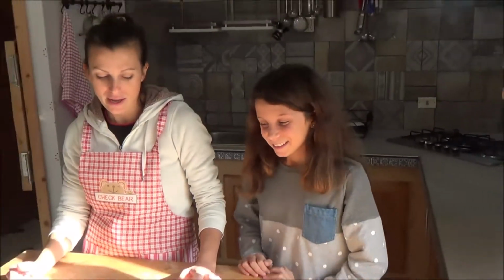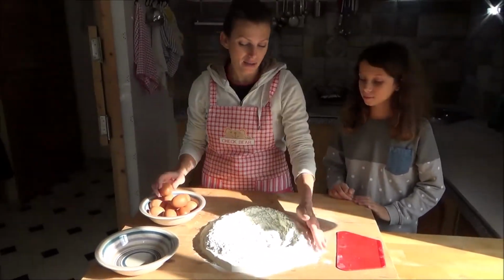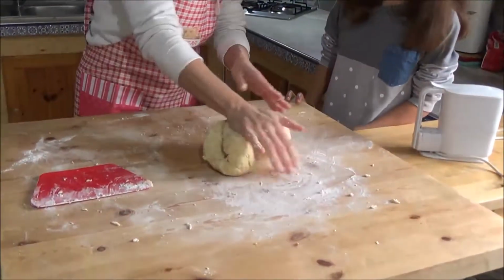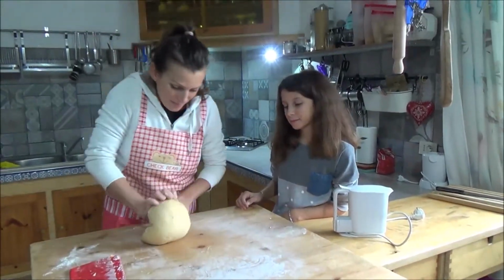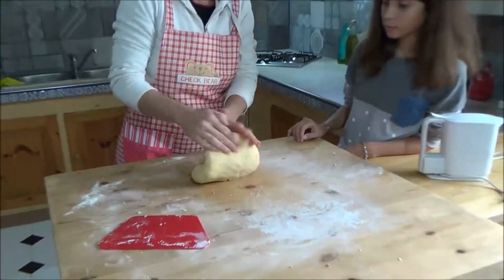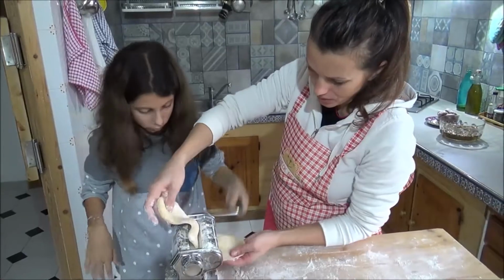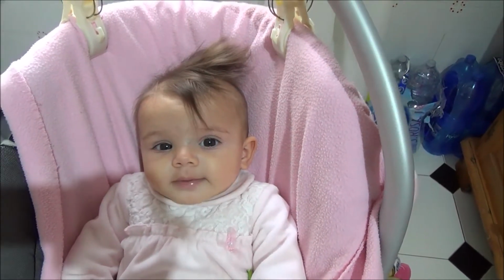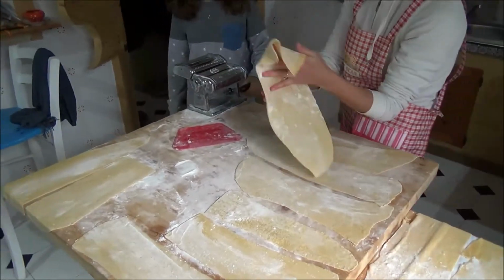FRESH PASTA 🍀VEGETARIANFAMILYDIARY🍀ताज़ा पास्ता taaza paasta 新鲜的意大利面 fersk pasta verse pasta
⭐ ⭐⭐⭐⭐⭐ OUR MISSION ⭐⭐⭐⭐⭐⭐
This channel was born with the desire to spread good recipes for health,  trying to change the way we eat by cooking excellent dishes without using animals, thanks to all those who will understand us and want to support us
and since it is also our video diary, forgive us if we will sometimes post videos that have nothing to do with recipes
Questo canale nasce con la volontà di diffondere ricette salutari , cercando di cambiare il modo di mangiare, preparando ottimi cibi senza l'utilizzo di animali, grazie a tutti coloro che ci capiranno e vorranno sostenerci.
e poiché questo è anche il nostro video diario, perdonateci se a volte pubblichiamo video che non hanno nulla a che fare con le ricette

यह चैनल स्वास्थ्य के लिए अच्छे व्यंजनों को फैलाने की इच्छा के साथ पैदा हुआ था, हम जानवरों का उपयोग किए बिना उत्कृष्ट व्यंजन पकाने के तरीके को बदलने की कोशिश कर रहे थे, उन सभी के लिए धन्यवाद जो हमें समझेंगे और हमारा समर्थन करना चाहते हैं।
और चूंकि यह हमारी वीडियो डायरी भी है, इसलिए हमें माफ कर दें यदि हम कभी-कभी ऐसे वीडियो पोस्ट करेंगे जिनका व्यंजनों से कोई लेना-देना नहीं है
Este canal nace con el deseo de difundir buenas recetas para la salud, intentando cambiar la forma de comer cocinando excelentes platos sin utilizar animales, gracias a todos los que nos entenderán y querrán apoyarnos.
このチャンネルは、私たちを理解し、私たちをサポートしたいと思っているすべての人のおかげで、動物を使わずに優れた料理を作ることで私たちの食べ方を変えようとして、健康のための良いレシピを広めたいという願望から生まれました
また、動画日記でもありますので、レシピとは関係のない動画を投稿することもありますので、ご容赦ください。

 這個頻道的誕生是為了傳播良好的健康食譜，並希望通過不使用動物烹飪精美菜餚來改變我們的飲食方式，這要歸功於所有能夠理解我們並希望支持我們的人們
並且因為這也是我們的視頻日記，請原諒我們是否有時發布與食譜無關的視頻

이 채널은 우리를 이해하고 응원 해주신 모든 분들 덕분에 동물을 사용하지 않고 훌륭한 요리를 만들어 먹는 방식을 바꾸고, 건강을위한 좋은 요리법을 전파하고자하는 열망으로 탄생했습니다.
영상 일기이기도하니 레시피와 무관 한 영상을 올리면 용서 해주세요

Энэхүү суваг нь эрүүл мэндэд тустай сайн жор түгээх хүсэл эрмэлзэлтэйгээр төрсөн бөгөөд биднийг ойлгож, дэмжихийг хүсч буй бүх хүмүүстээ талархал илэрхийлж, амьтдыг ашиглахгүйгээр маш сайн хоол хийх замаар хооллох арга барилаа өөрчлөхийг хичээдэг.
мөн энэ нь бидний видео өдрийн тэмдэглэл тул заримдаа жортой ямар ч холбоогүй видео бичлэг оруулах бол биднийг уучлаарай

Kênh này ra đời với mong muốn truyền bá những công thức nấu ăn tốt cho sức khỏe, cố gắng thay đổi cách ăn bằng cách nấu những món ăn đặc sắc mà không sử dụng động vật, cảm ơn tất cả những ai sẽ hiểu chúng tôi và muốn ủng hộ chúng tôi
và vì nó cũng là nhật ký video của chúng tôi, hãy tha thứ cho chúng tôi nếu đôi khi chúng tôi đăng những video không liên quan đến công thức nấu ăn

Этот канал родился с желанием распространять полезные рецепты здоровья, пытаясь изменить то, как мы едим, готовя отличные блюда без использования животных, спасибо всем тем, кто поймет нас и захочет нас поддержать.
а так как это еще и наш видеодневник, простите нас, если мы будем иногда публиковать видео, которые не имеют ничего общего с рецептами

Dieser Kanal wurde mit dem Wunsch geboren, gesunde Gesundheitsrezepte zu verbreiten, die Art und Weise zu ändern, wie wir essen, großartiges Essen zuzubereiten, ohne Tiere zu verwenden, dank all derer, die uns verstehen und uns unterstützen wollen.
und da dies auch unser Videotagebuch ist, verzeihen Sie uns, wenn wir manchmal Videos veröffentlichen, die nichts mit Rezepten zu tun haben
Dit kanaal werd geboren met de wens om gezonde gezondheidsrecepten te verspreiden, door te proberen de manier waarop we eten te veranderen, lekker eten te bereiden zonder dieren te gebruiken, met dank aan iedereen die ons begrijpt en ons wil steunen.
en aangezien dit ook ons ​​videodagboek is, vergeef het ons als we soms video's publiceren die niets met recepten te maken hebben

Tämä kanava syntyi halusta levittää terveellisiä terveysreseptejä, yrittää muuttaa tapaa, jolla syömme, valmistaa hyvää ruokaa käyttämättä eläimiä, kiitos kaikille, jotka ymmärtävät meitä ja haluavat tukea meitä.
ja koska tämä on myös videopäiväkirjamme, anna anteeksi, jos julkaisemme joskus videoita, joilla ei ole mitään tekemistä reseptien kanssa
ولدت هذه القناة برغبة في نشر وصفات صحية ، تحاول تغيير طريقة تناولنا للطعام ، وتحضير طعام رائع دون استخدام الحيوانات ، وذلك بفضل كل من يفهمنا ويريد أن يدعمنا.
وبما أن هذه هي أيضًا مذكرات الفيديو الخاصة بنا ، فاغفر لنا إذا نشرنا أحيانًا مقاطع فيديو لا علاقة
                                                                                                       لها بالوصفات
Video maker: and editing GianlucaLopez sommelier Ais- Agricultural expert
performer in the kitchen and voice:LoredanaFragapane graduated from school IPSSAR
                                                               specialization in pastry.cook certificate,cake designer